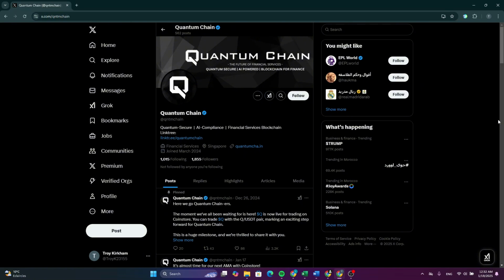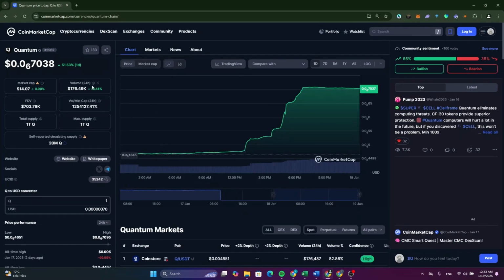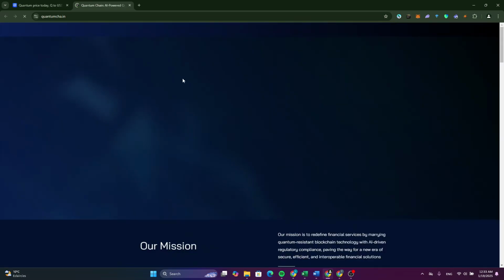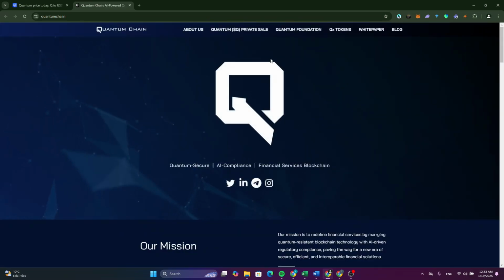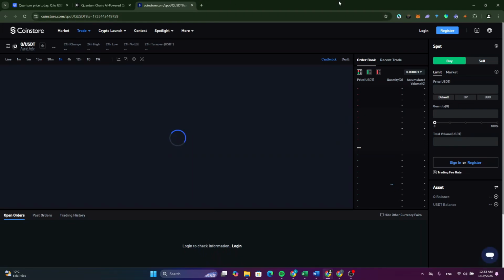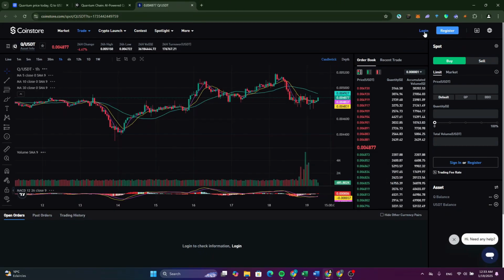How To BUY $Q - Quantum TOKEN CRYPTO COIN IN 60 SECONDS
Learn How To BUY $Q - Quantum TOKEN CRYPTO COIN . This video will cover everything that you need to know and help you solve your problem quickly.
Stay till the end of the video to find out How To BUY $Q - Quantum TOKEN CRYPTO COIN.

Did you learn How To BUY $Q - Quantum TOKEN CRYPTO COIN ?

Do you want to see another video about How To BUY $Q - Quantum TOKEN CRYPTO COIN ?

Did you enjoy How To BUY $Q - Quantum TOKEN CRYPTO COIN ?